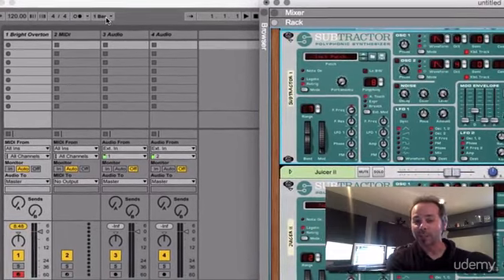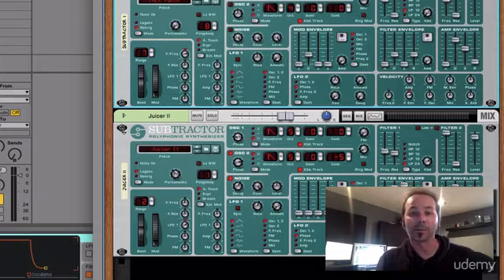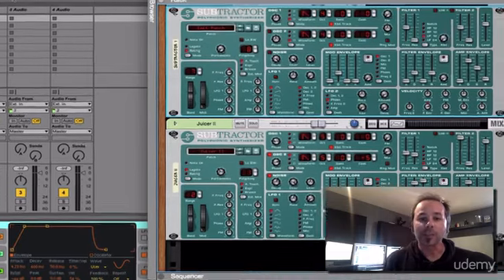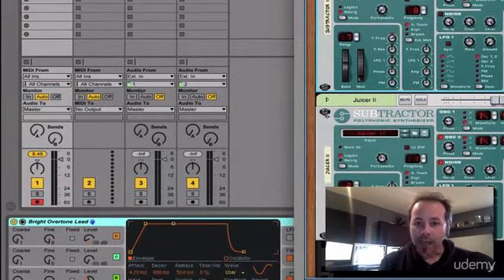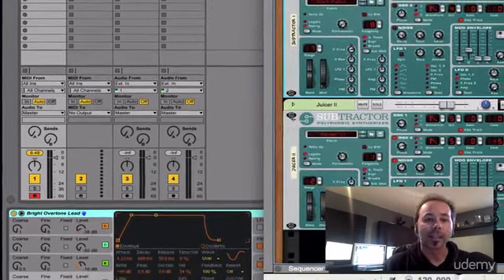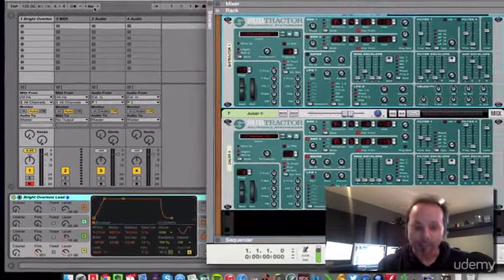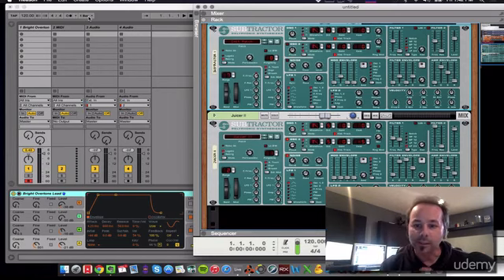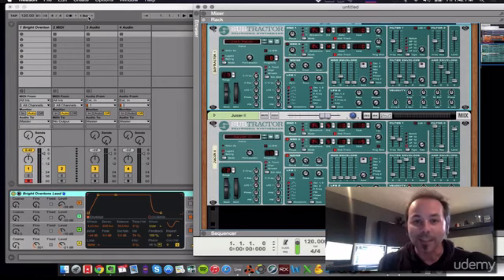Sound Design 102: Using Synthesis for Music Production : Introduction & Overview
Sound Design 102: Using Synthesis for Music Production
Using Ableton Live and Reason, we will learn how to craft sounds using any synthesizer to make our tracks amazing.